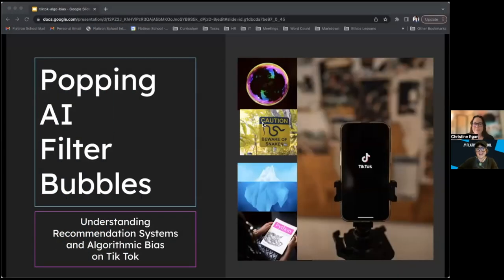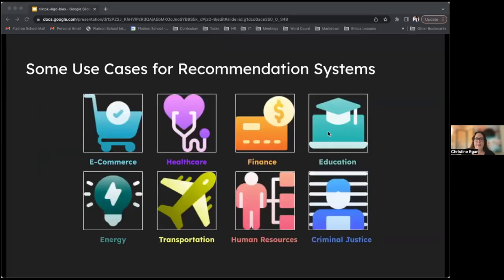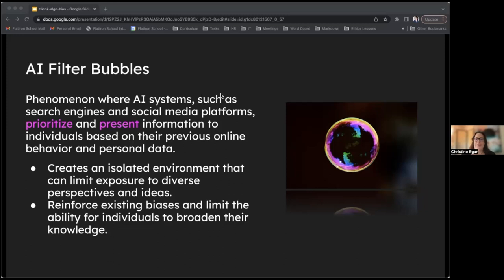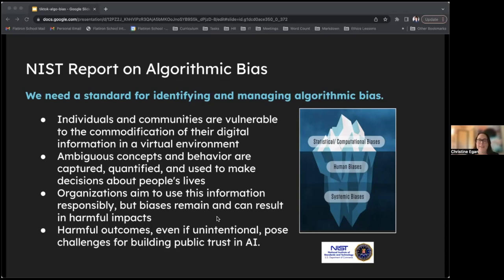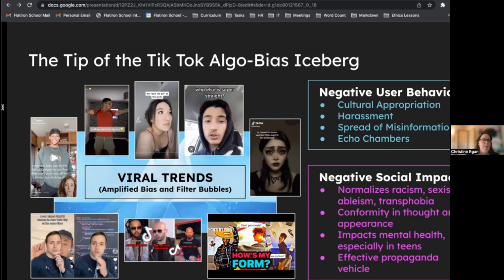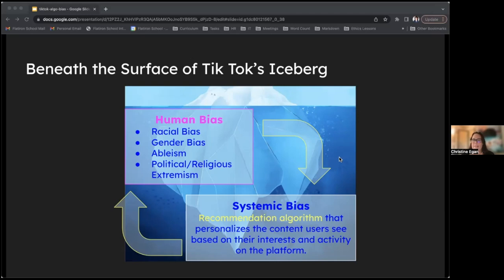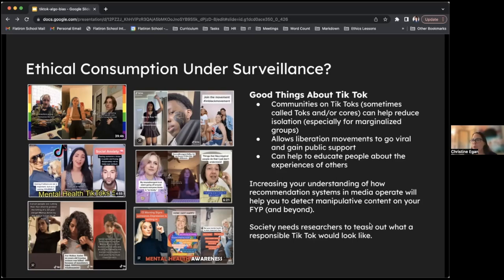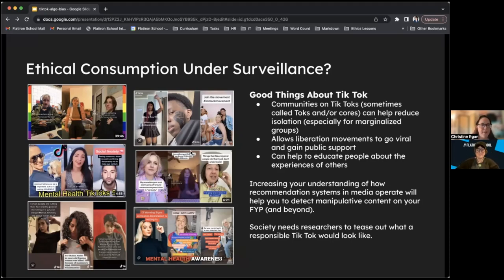I Heart Data Week | Popping the AI Bubble Behind TikTok Recommendations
Tired of being caught in the social media bubble? Pop on over as we dive into the trouble with AI bubbles.

Let’s talk bubbles, and not the ones we pop at brunch. Join us as we plunge into TikTok’s AI bubbles: what they are, how you get stuck in them, how they can affect you and why they can be dangerous.

You might also be interested in:
👉 Learn to Code Python: Free Lesson for Beginners
👉 What Data Analytics Tools Do Data Analysts Need to Know?
👉 Are Data Science Bootcamps Worth It?